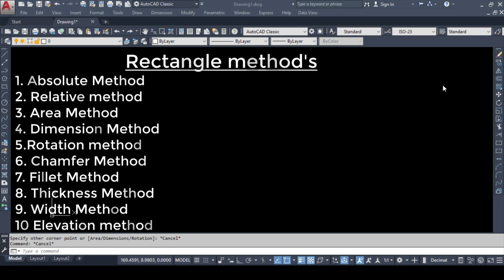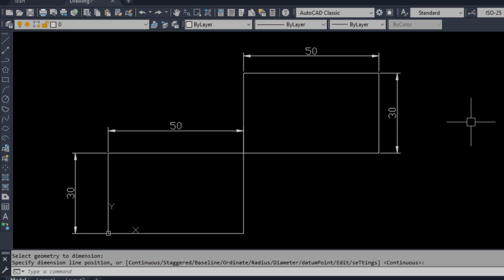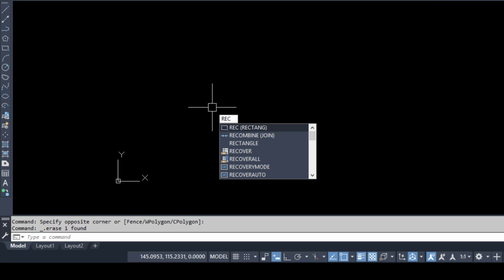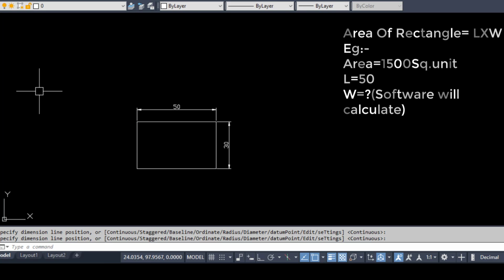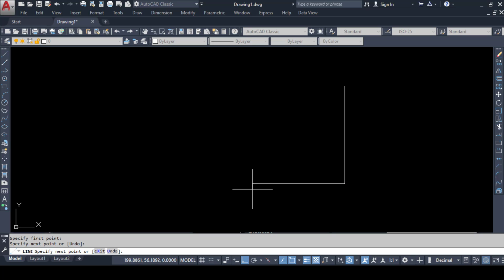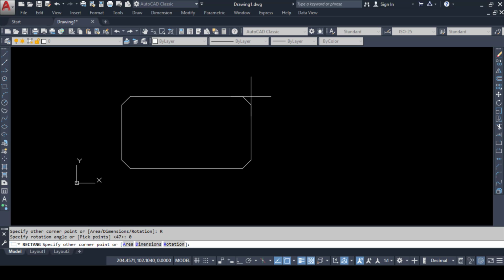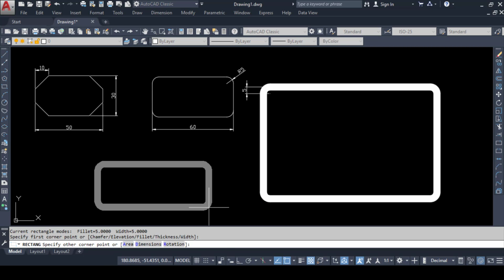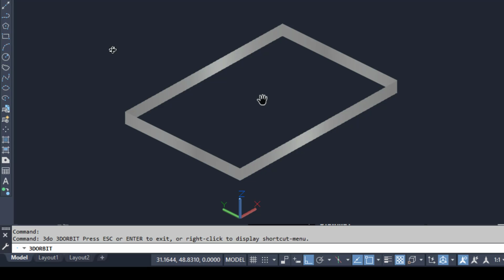Tutorial 11 Rectangle Method in AutoCAD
This video primarily focuses on Rectangle command in AutoCAD, there are various methods in AutoCAD to make a Rectangle.